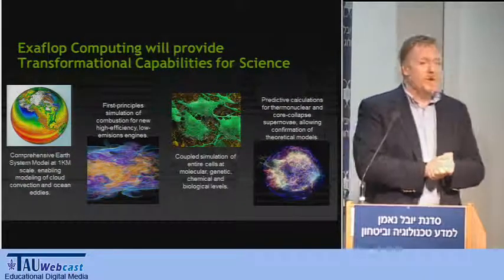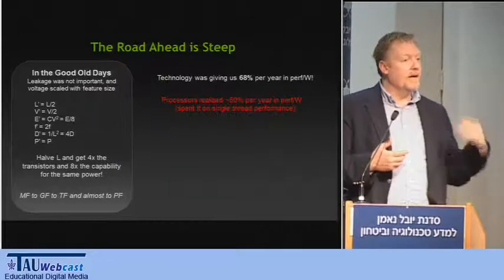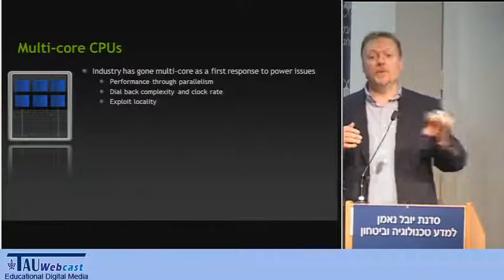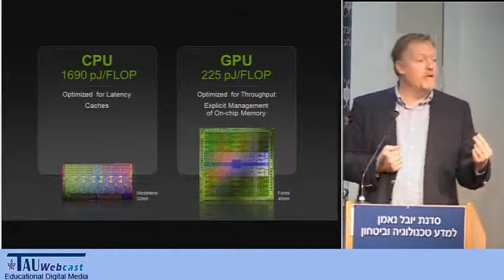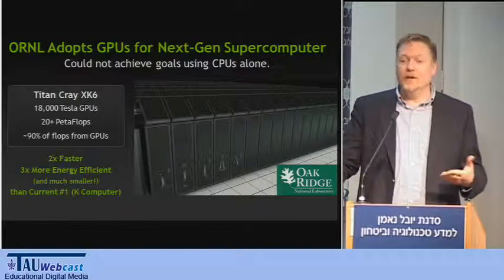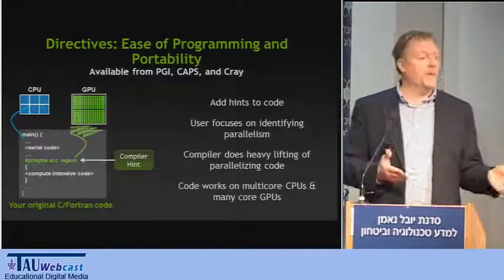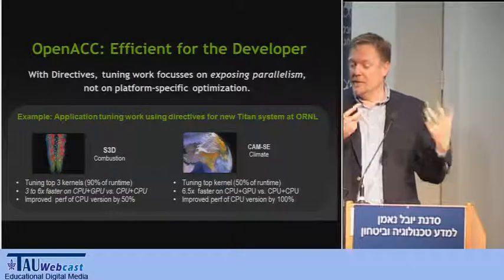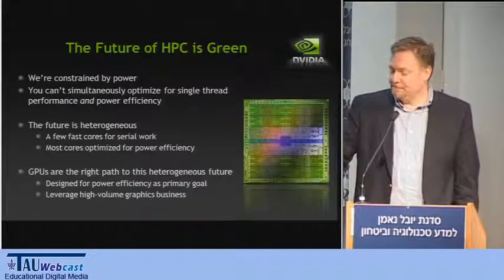Uses of Supercomputing: Why the Future of HPC will be Green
Dr. Steve Scott, Chief Technology Officer, Tesla Business, NVIDIA
"חישוב על - טכנולוגיות מחשוב"'
כנס שנערך בסדנת יובל נאמן למדע, טכנולוגיה וביטחון,
אוניברסיטת תל אביב,
20.12.11